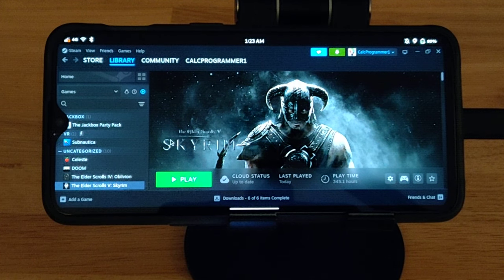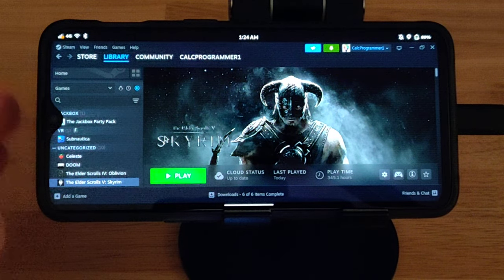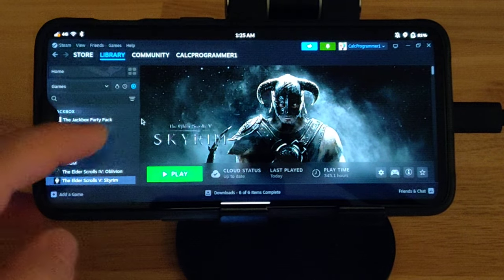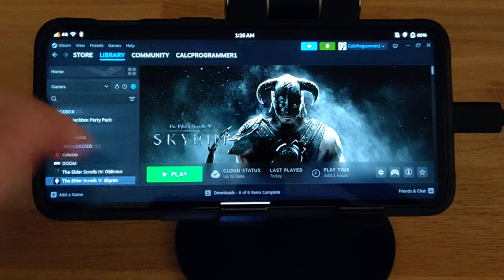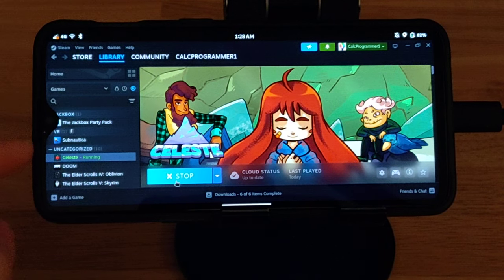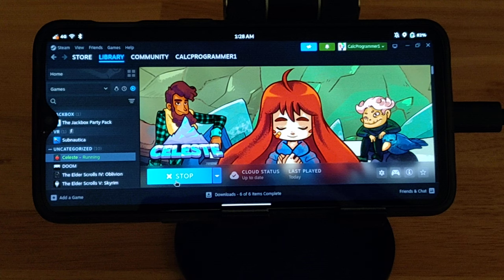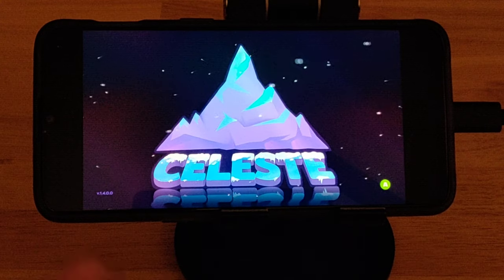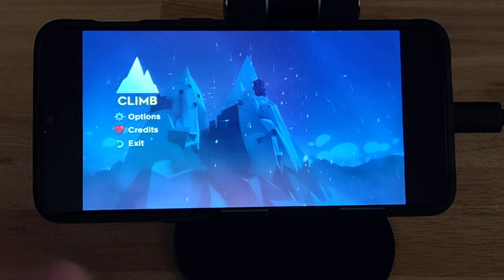Steam, Celeste running on OnePlus 6T in FEX Emulator on postmarketOS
I've been experimenting with FEX Emulator, another x86-on-ARM emulator similar to box86/box64.  In a previous video I demonstrated Half Life 2 running on box86 on the PinePhone Pro.  Since then, Steam switched its UI to Chromium Embedded Framework and broke that setup.  I've been trying to get Steam usable on ARM again and succeeded with FEX.  Now I'm using the much more powerful OnePlus 6T (oneplus-fajita) which is an Android phone with a Qualcomm Snapdragon 845 chip.  The Linux-on-phones project postmarketOS has very solid mainline Linux support for this phone allowing it to basically outperform the PinePhone Pro at its own game, by a significant margin.  That makes it a perfect device to experiment with gaming on.

I've tested quite a few games and want to do more videos demonstrating them on postmarketOS devices.